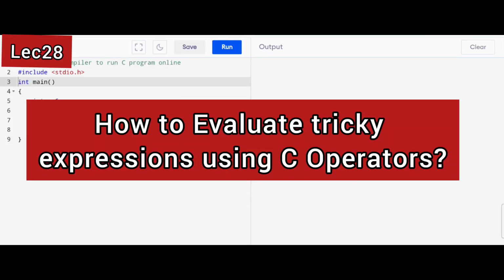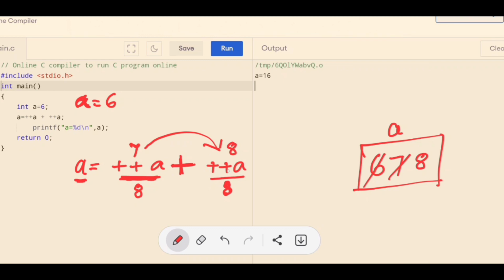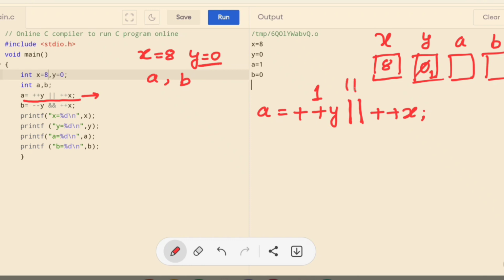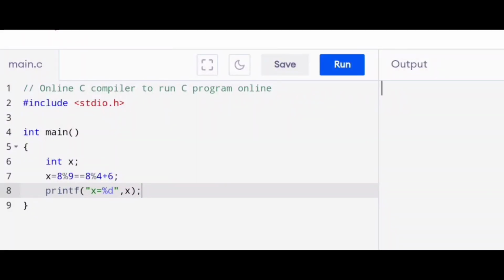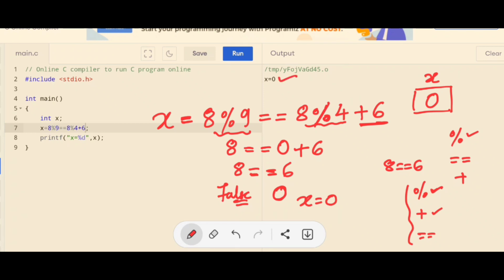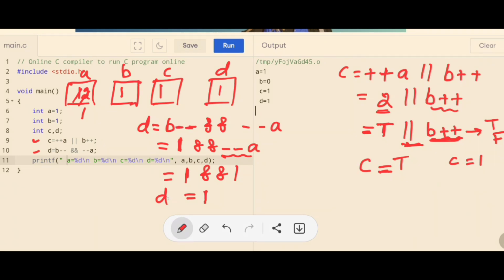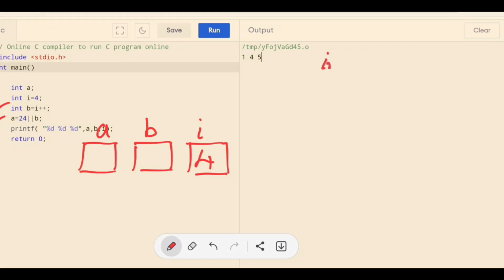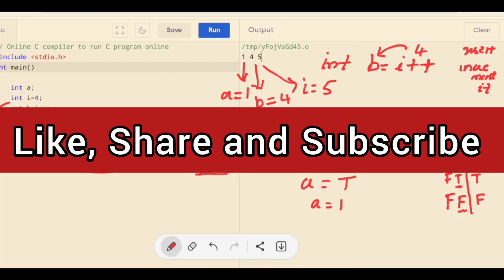Lec28: How to Evaluate tricky expressions having C Operators; 5 examples solved.